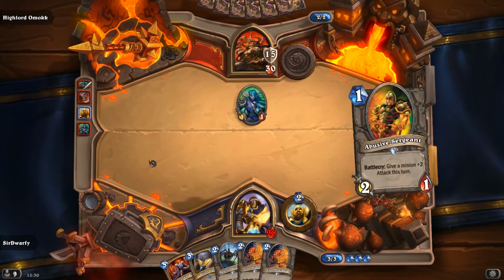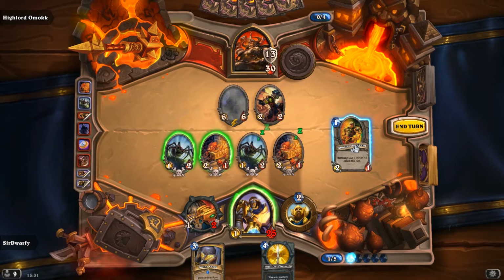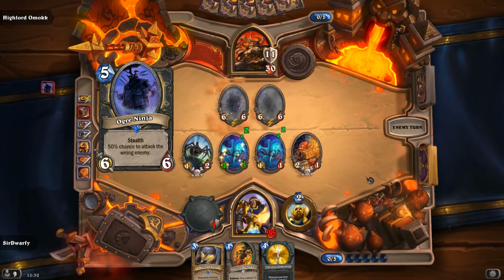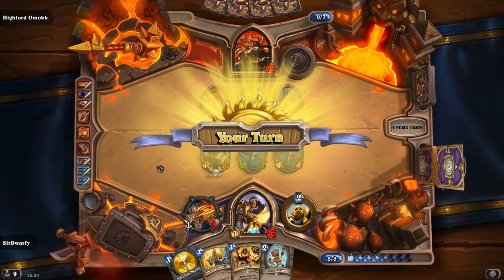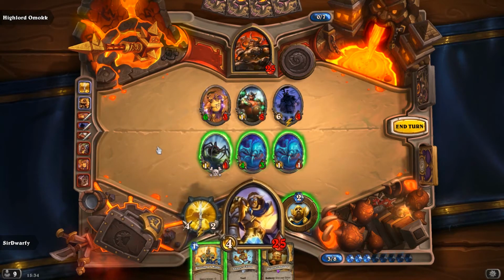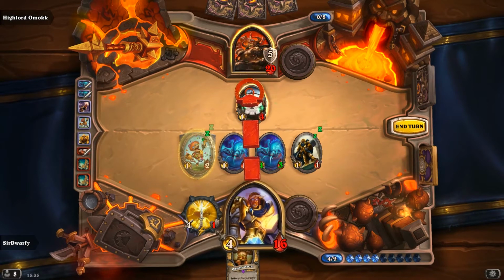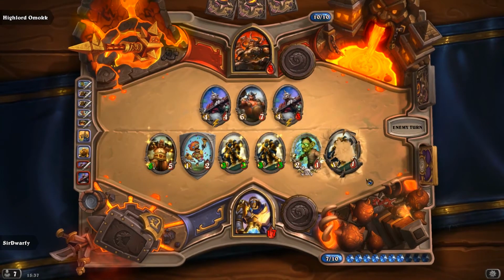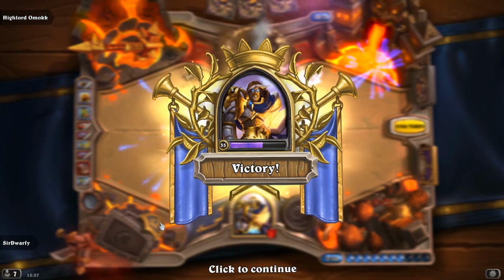Highlord Omokk! - HEROIC - Hearthstone: Blackrock Mountain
Wing 3 of Blackrock Mountain is out, so here we are with the first heroic boss killed! Today we kill Highlord Omokk using a Paladin deck!

Stalk me!

Popular Series playlist's!